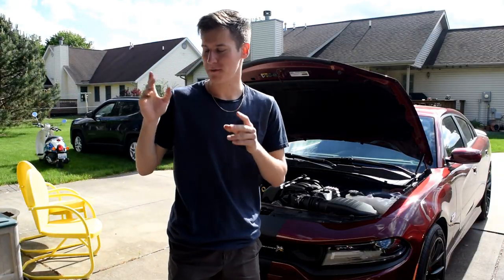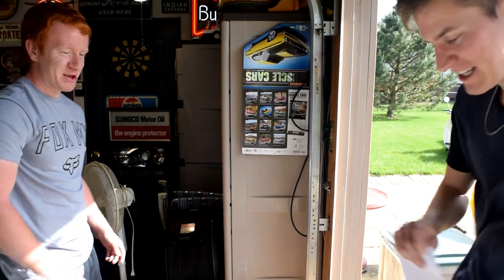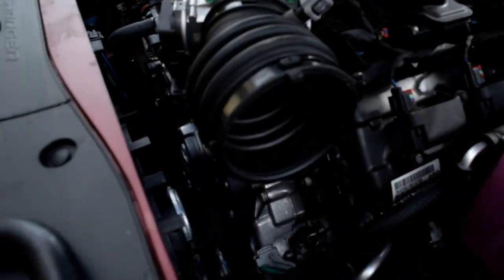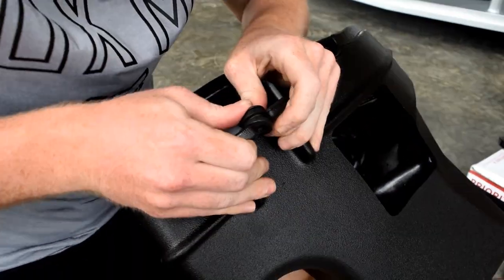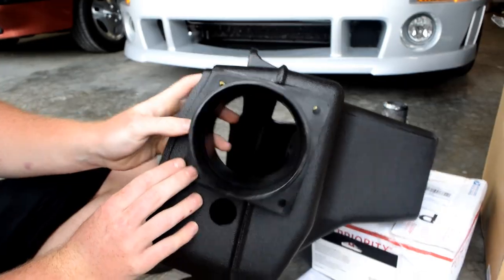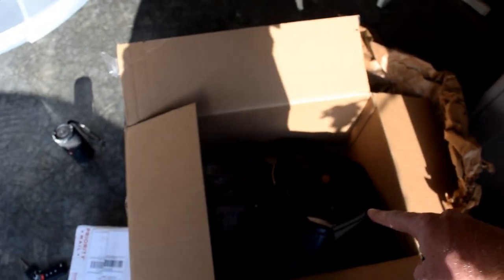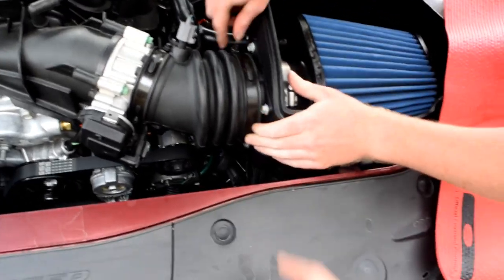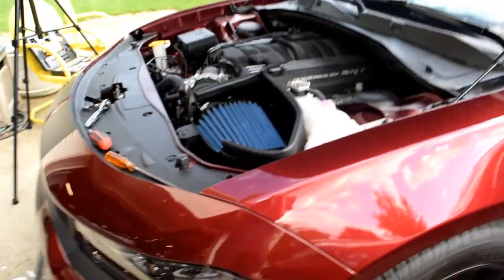Scat Pack Cold Air Intake Install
Today we install the Scat Pack Mopar cold air intake!

How I make money while in college?